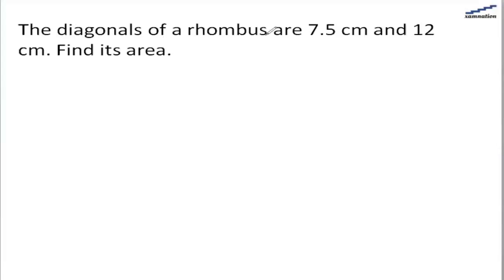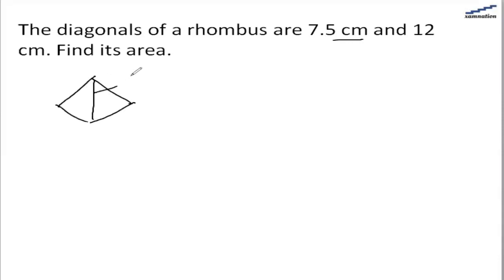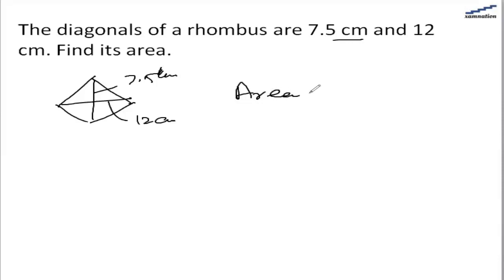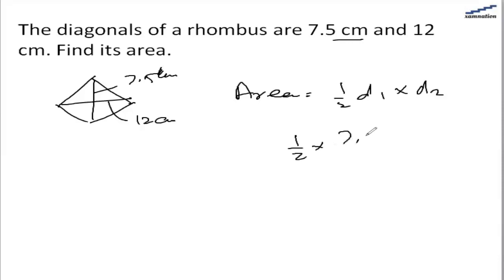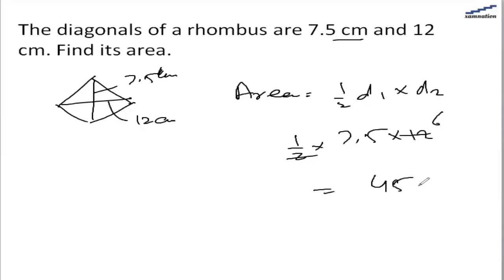Class 8 Math - Ncert Solutions for Mensuration chapter, Exercise 11.2 Question 5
✔️ Class: 8th
✔️ Subject: Math
✔️ Chapter: Mensuration
✔️ Exercise: 11.2
✔️ Question: 5

The diagonals of a rhombus are 7.5 cm and 12 cm. Find its area